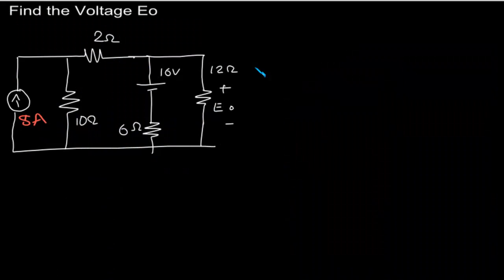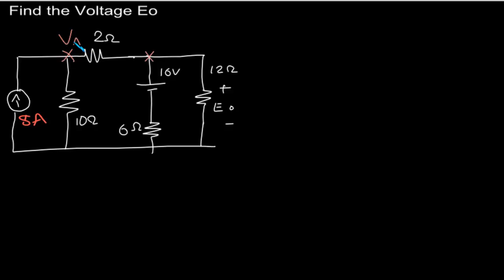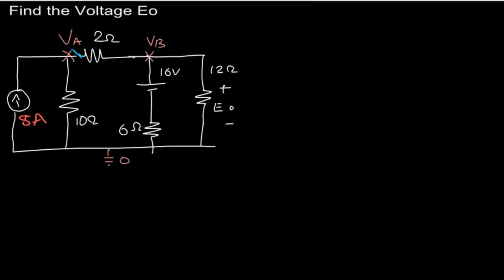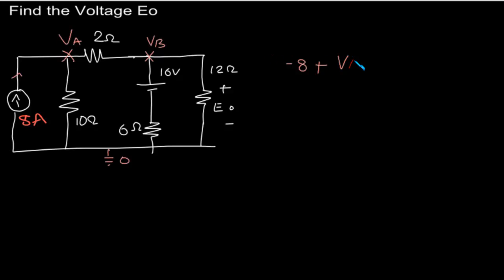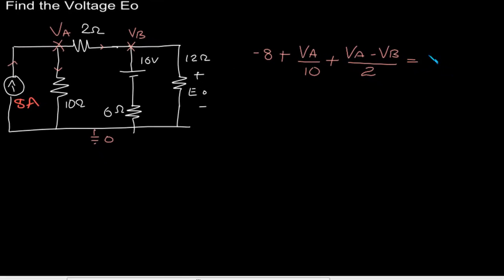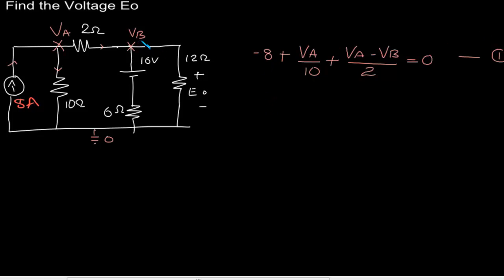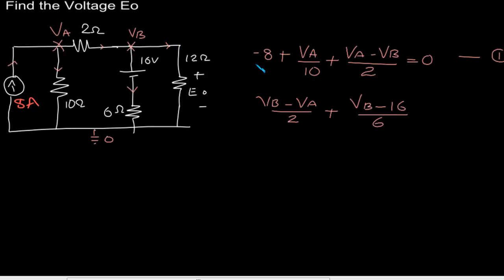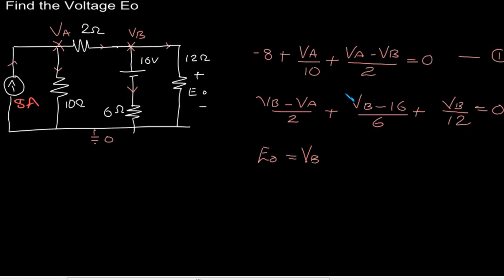GATE EC Previous Papers Network Theory #3